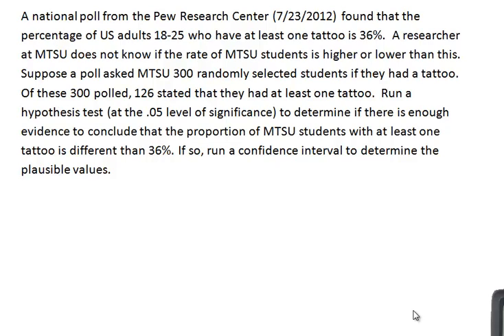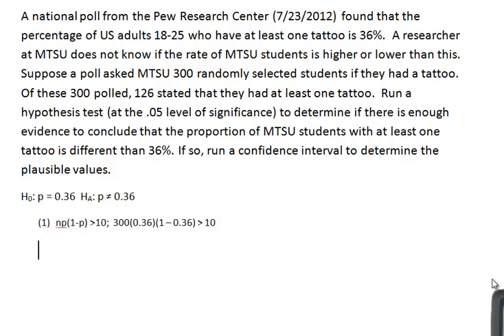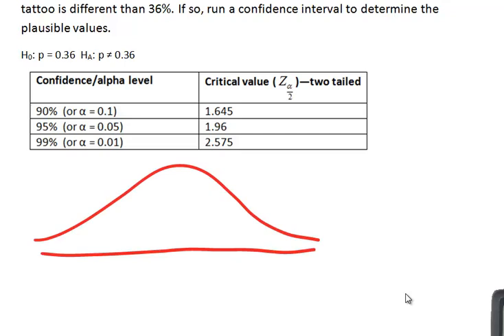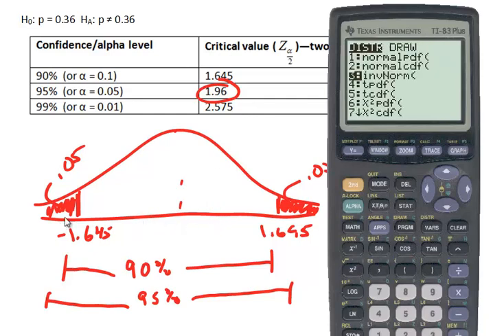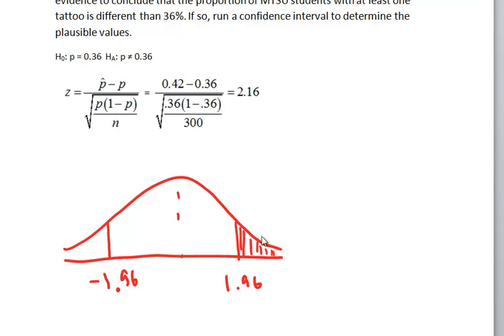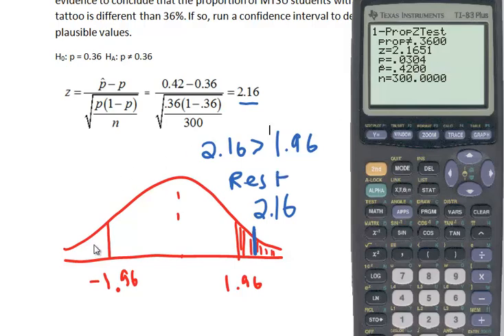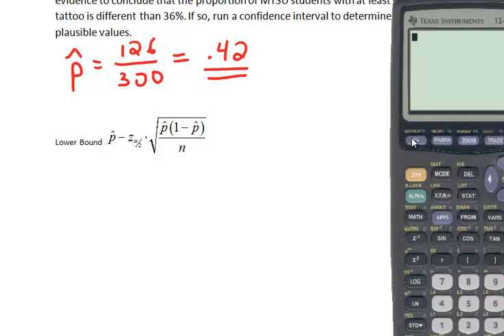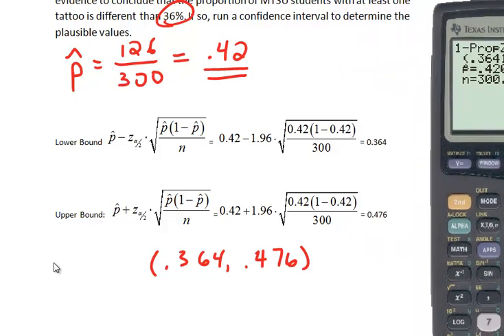CriticalValues_HypothTest2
How to use the critical value approach in Hypothesis testing.